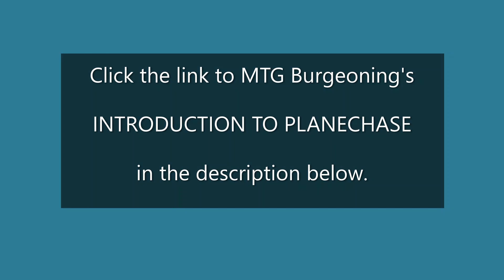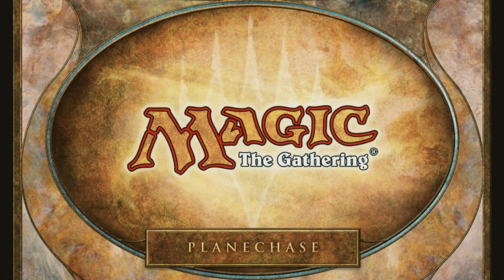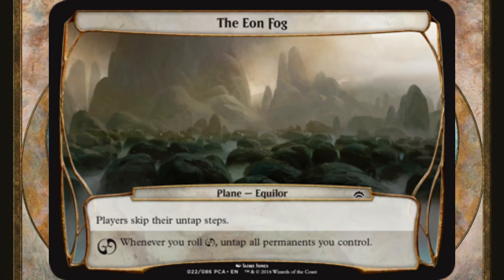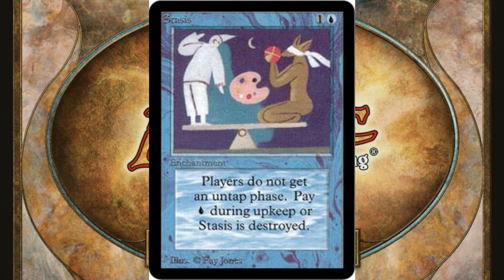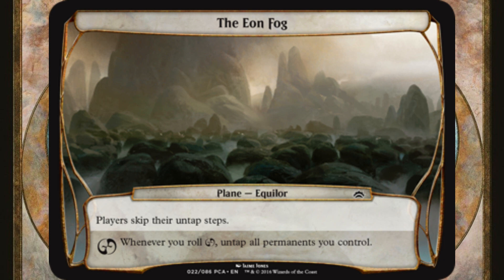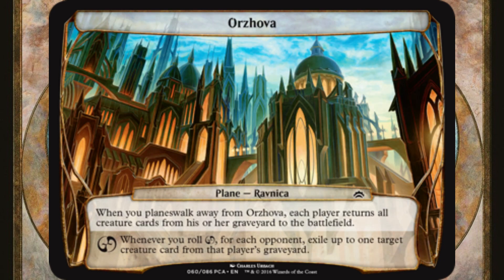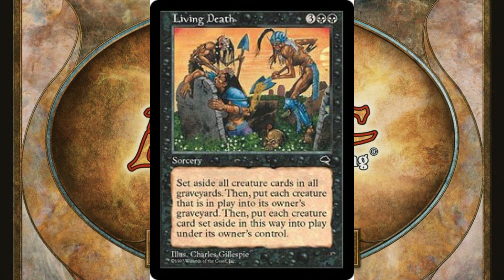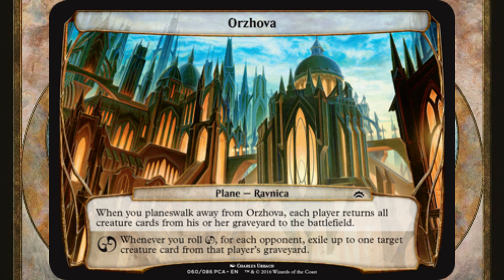MTG Burgeoning Episode 1079: Planechase Plane Reviews: The Aeon Fog & Orzhova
Our ongoing Planechase Series continues!  In this video, we review The Aeon Fog and Orzhova!

Shipping Address:
6472 Southwestern Boulevard
Suite 3